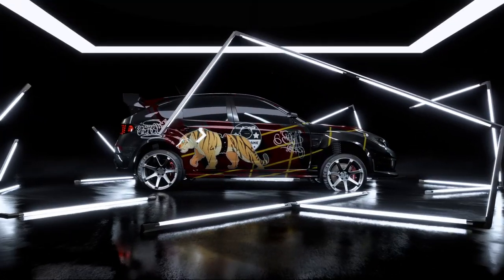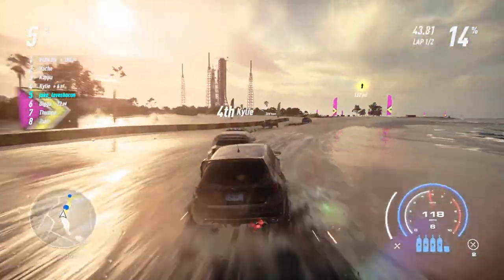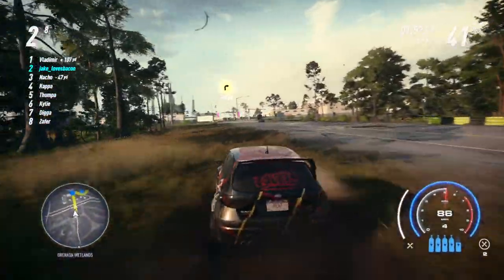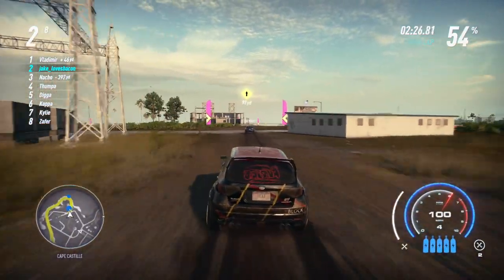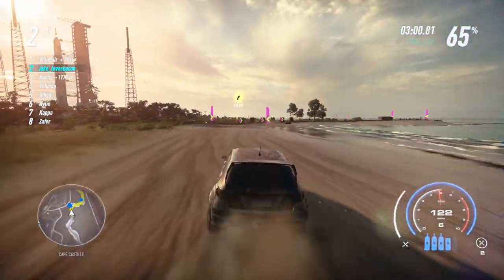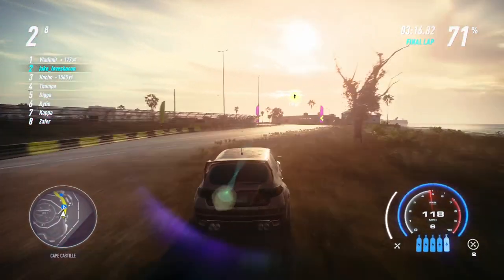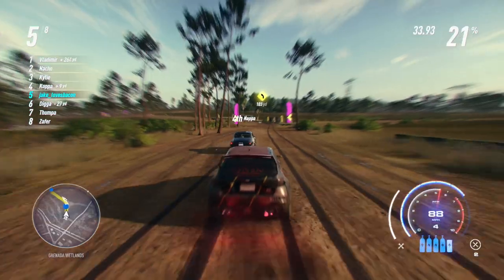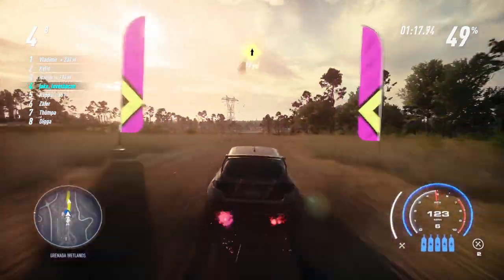Cruisin': NFS Heat (Offroad) (O1)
Here is the WRX that I feel I am missing the point about.